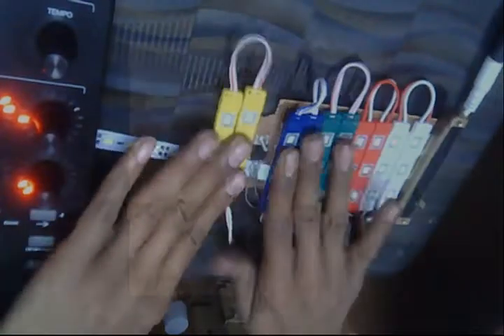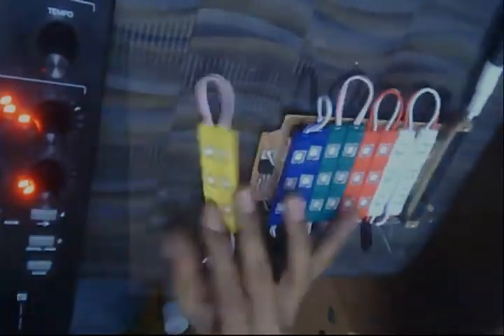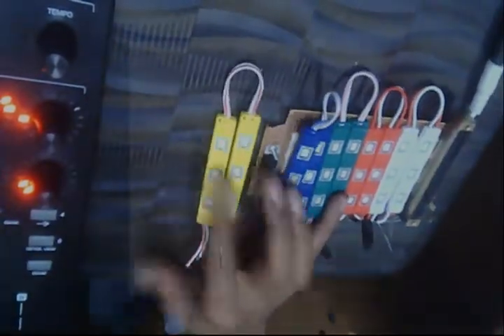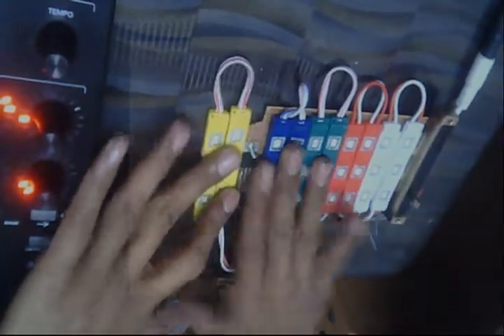What is Live Visual Streaming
I want to show you how to make your out of the box own visual effects when you're performing as a VDJ/VJ/DJ/DANCER/VISUALIZER.
Very simple way :
3 channel Fader
12v adapter
USB 1 male, 1 female port
USB to LAN converter
DMX to USB converter
Any Dj Player
Midi cable
Virtuel dj 8, Resolume arena, freestyler
Windows or Mac PC/Laptop

Young Again feat. Chris Jones (Extended Mix) by Hardwell, Chris Jones on Beatport

Published on Oct 17, 2014TAKEN FROM THE ALBUM "UNITED WE ARE"